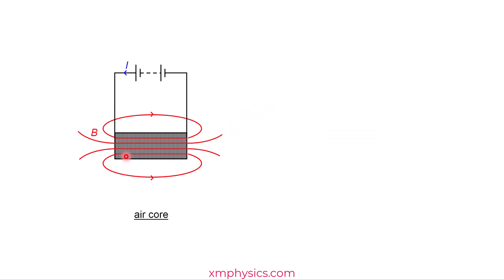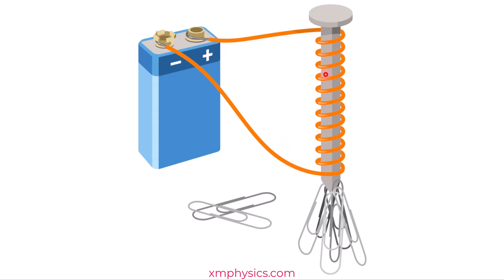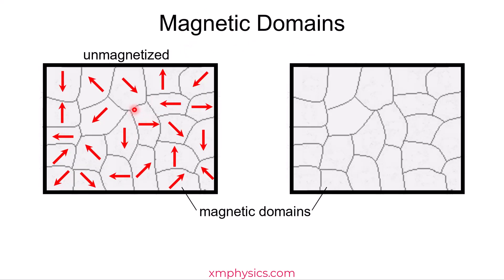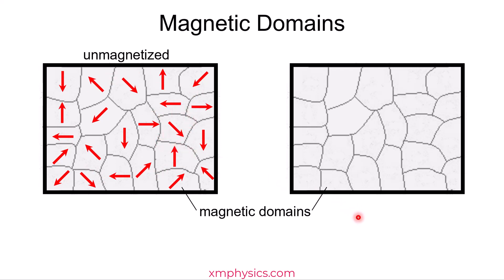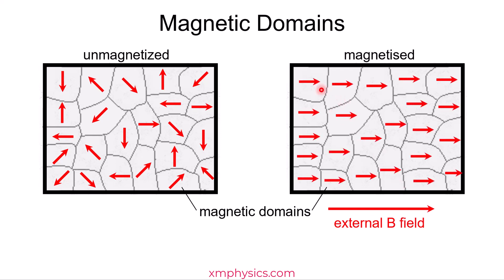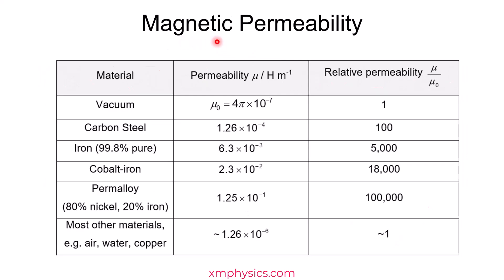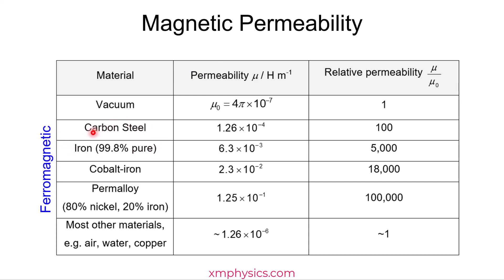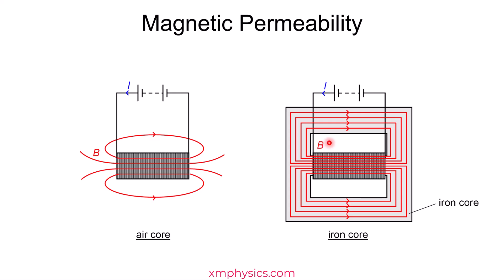14.1.2 Magnetic Permeability